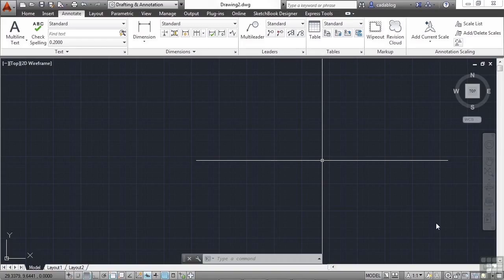Infiniteskills Learning AutoCAD Video 2